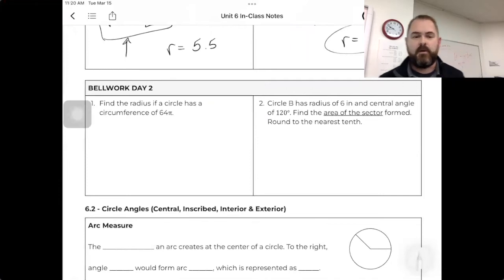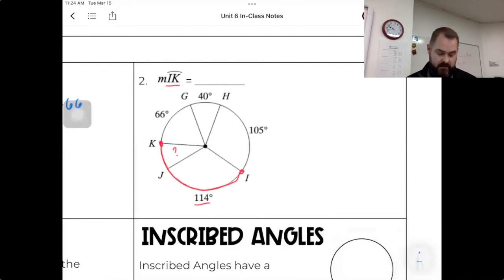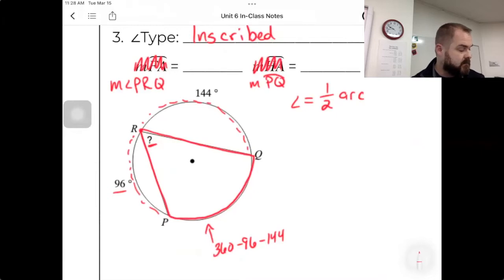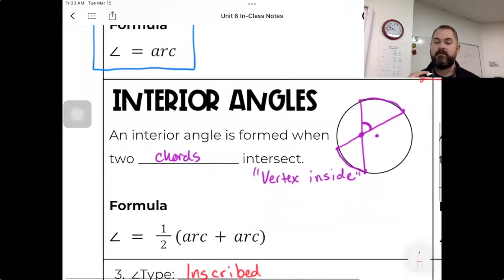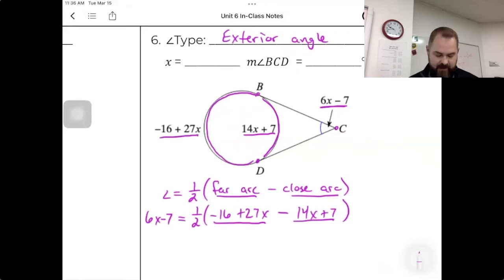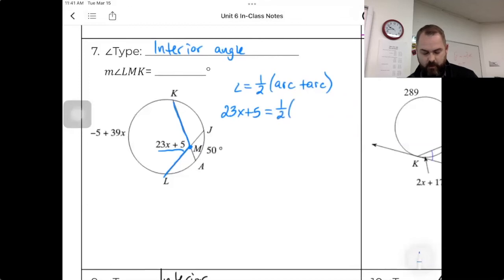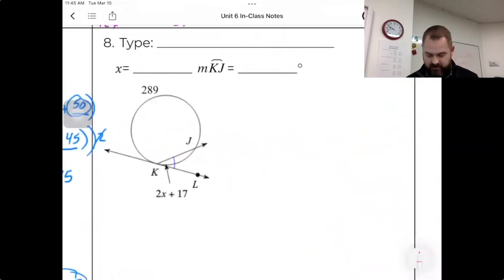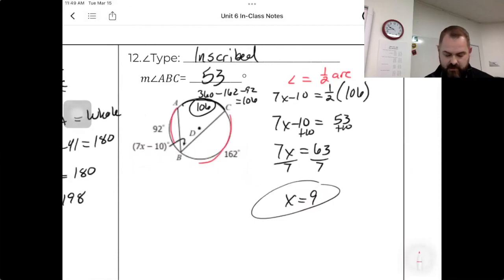New Day 6.2 - Circle Angles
Objective: students will be able to use the relationships between angles and arcs to solve problems.